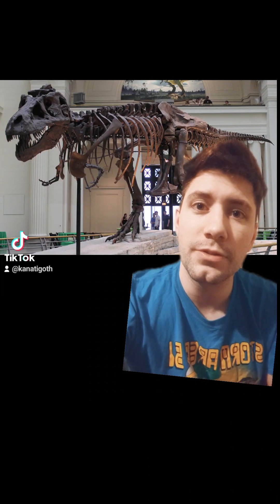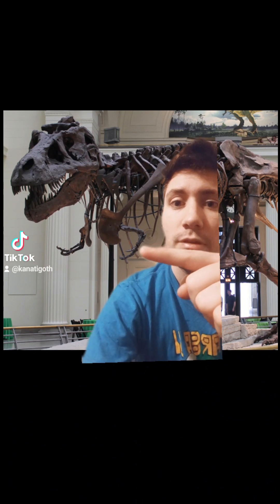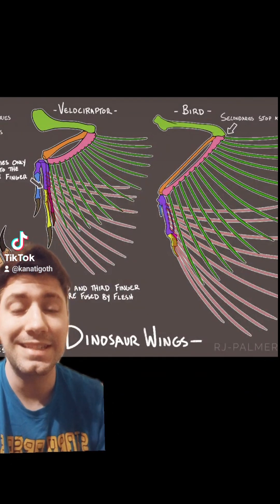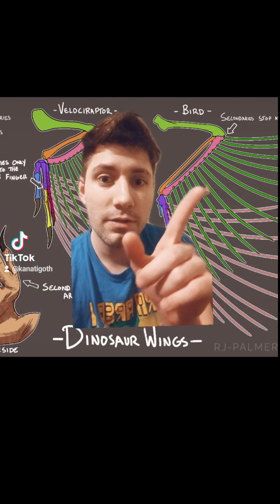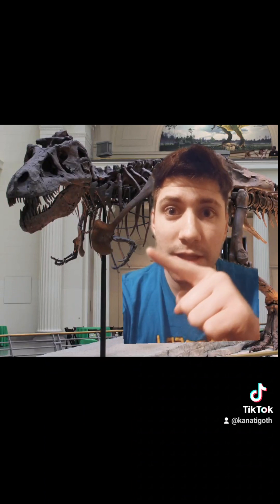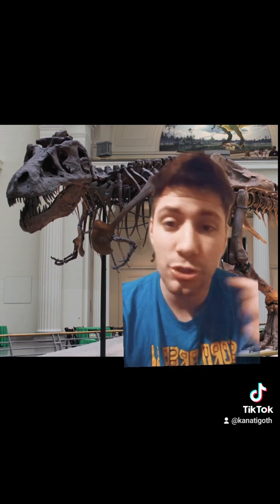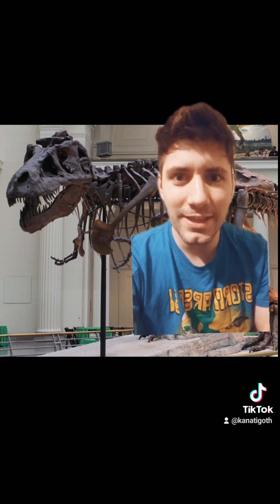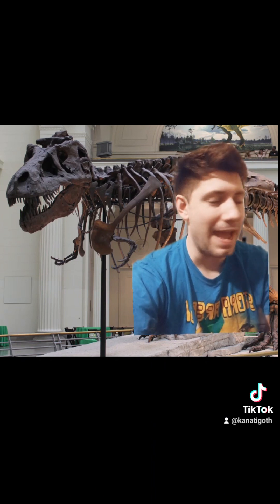TIKTOK: T.REX DIDN'T HAVE WINGS (Anatomy Breakdown)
I still see people on the Internet that think T.rex has wings of some form. This goes from ostrich wings to bat-like dragon wings. Only using the anatomy of rex and birds, I explain why it is impossible for rex to have wings... again.